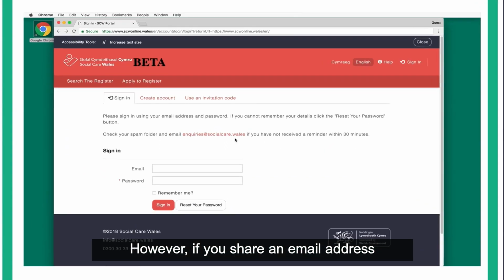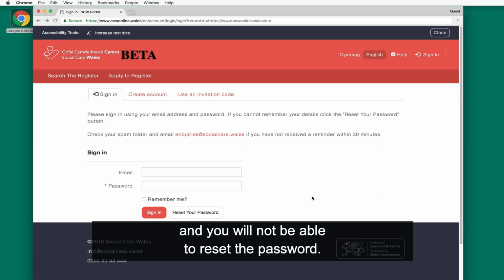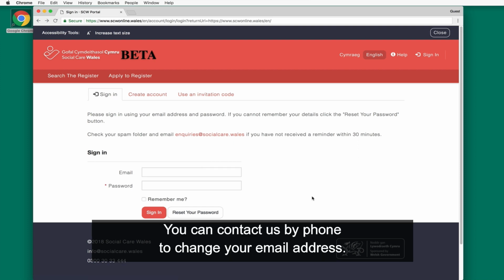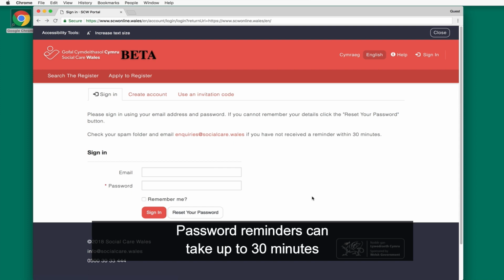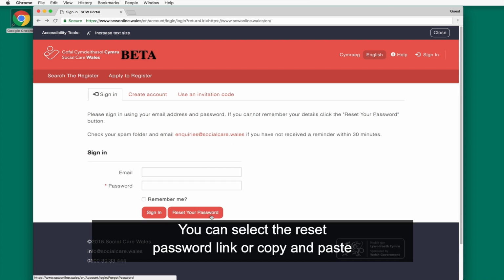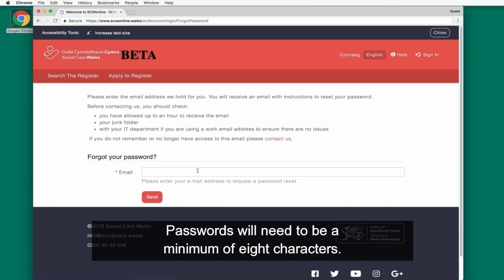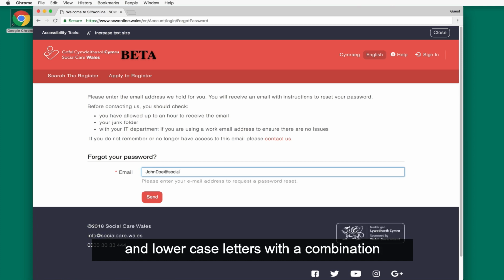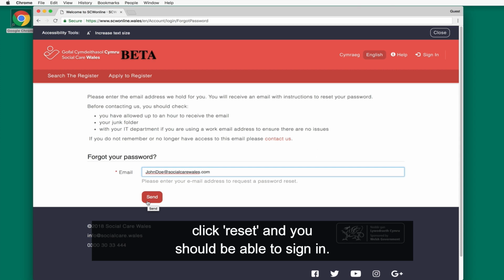Resetting password on SCWonline